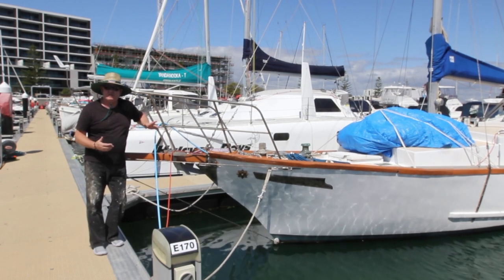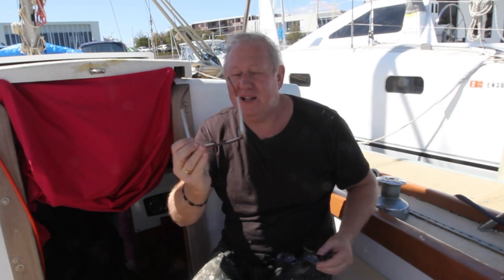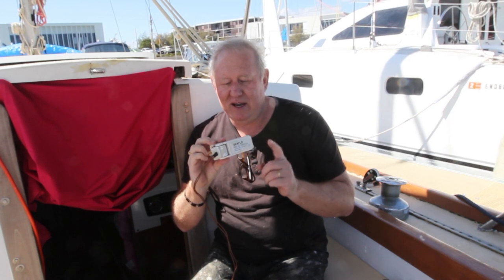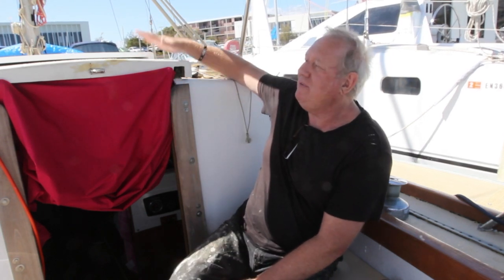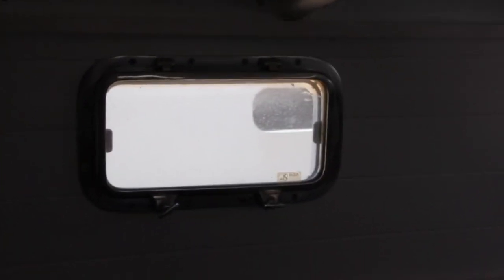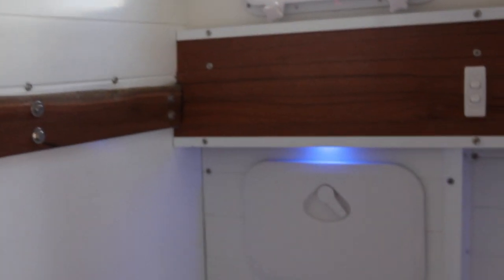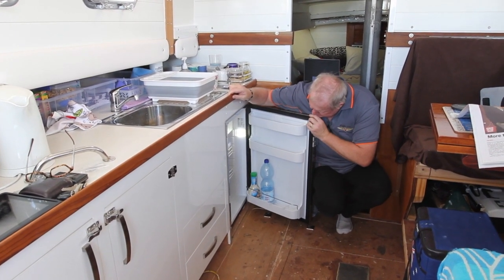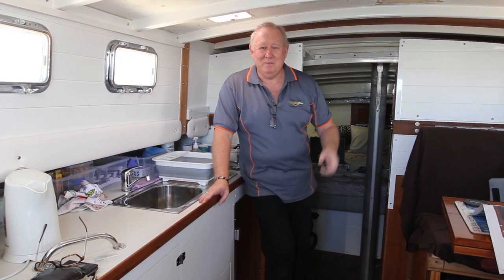EBAY, You get what you pay for ..!!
This video is about the story so far..! we've done lot's of little things etc...still need to do the flooring, some light's, install the depth and wind instruments and a few other things...watch and enjoy.